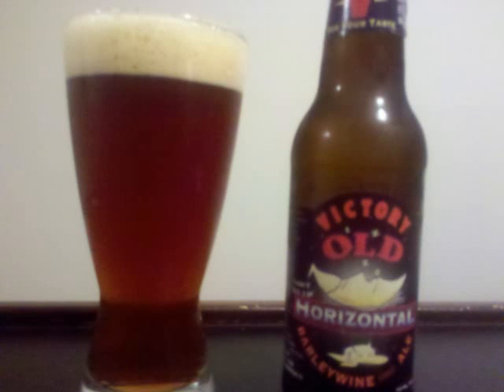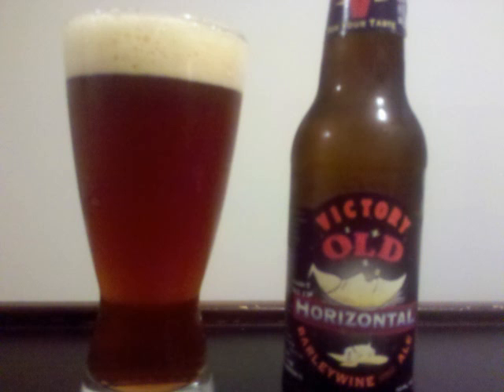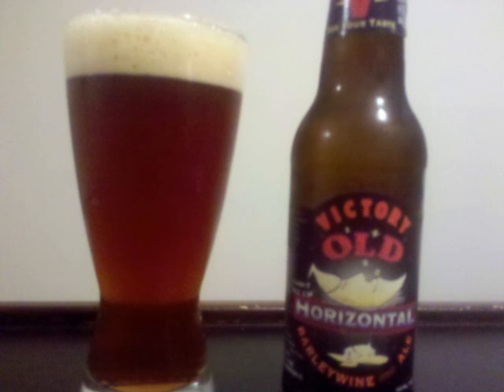Victory Old Horizontal Beer Review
This is a video review of Victory Old Horizontal by Professor Sudz.

Style: American Barleywine

ABV: 11% Alcohol By Volume (ABV)